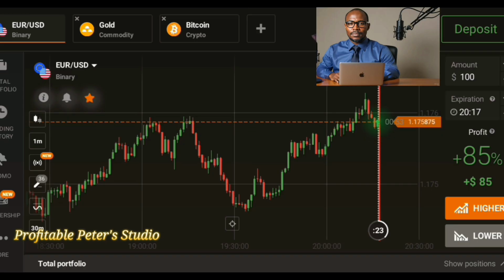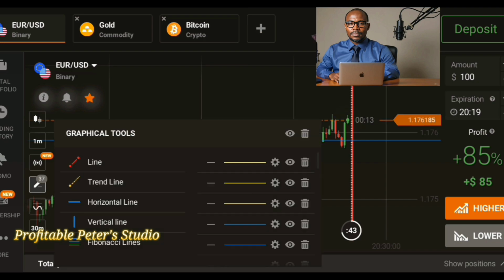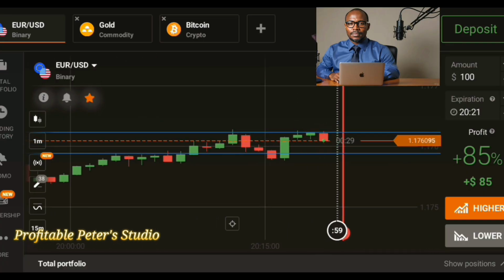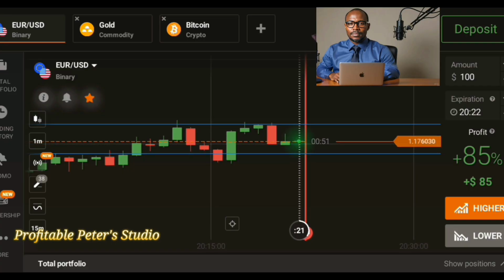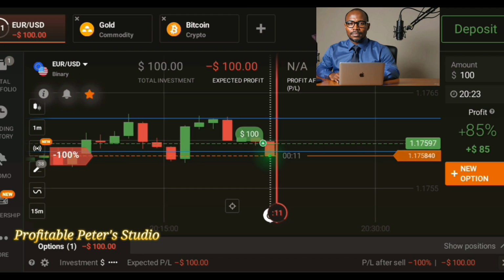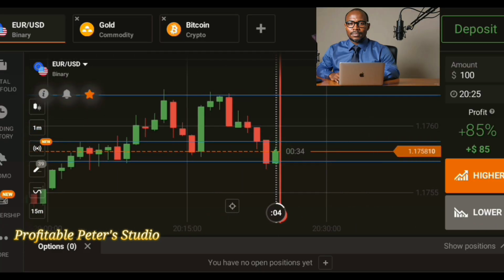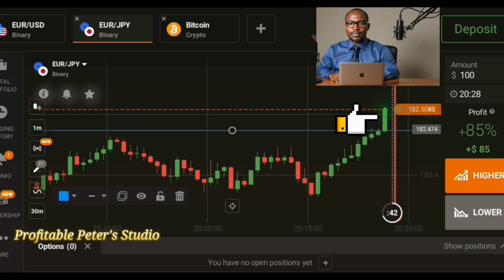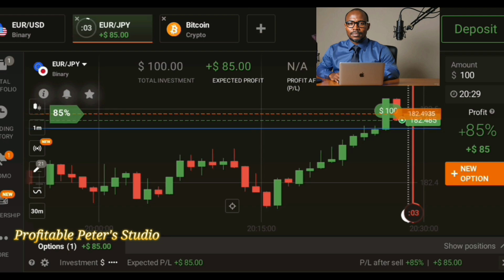1 MINUTE BINARY OPTION TRADING STRATEGY (Simple & Profitable!) | Profitable Peter’s Studio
1 MINUTE BINARY OPTION TRADING STRATEGY (Simple & Profitable!) | Profitable Peter’s Studio 📈

Welcome to Profitable Peter’s Studio, where we break down simple and practical trading strategies you can use in the financial market.

In this video, I share a 1-minute binary option trading strategy that is easy to understand and suitable for beginners and intermediate traders. This strategy focuses on proper timing, market structure, and confirmation, helping you make smarter trading decisions instead of guessing .

What you’ll learn in this video:

How to trade 1-minute binary options

Best market conditions for this strategy